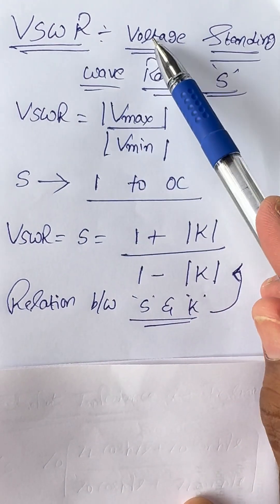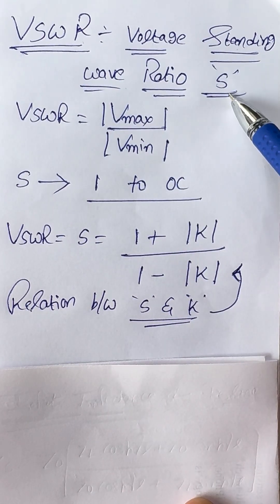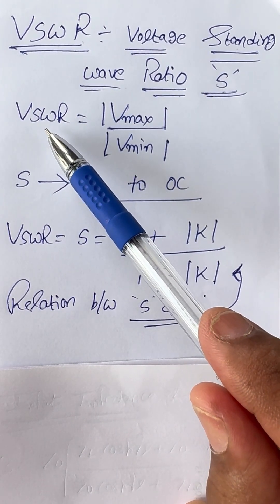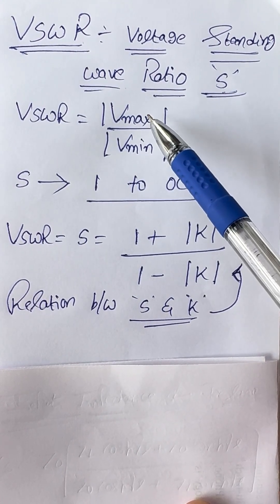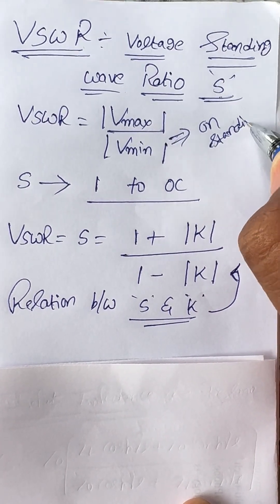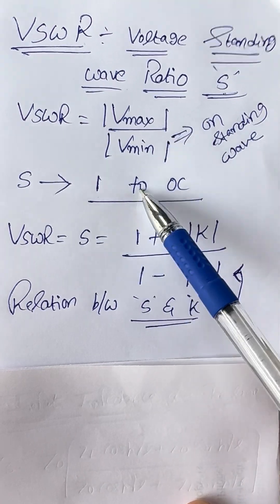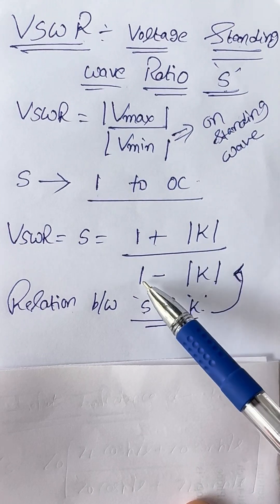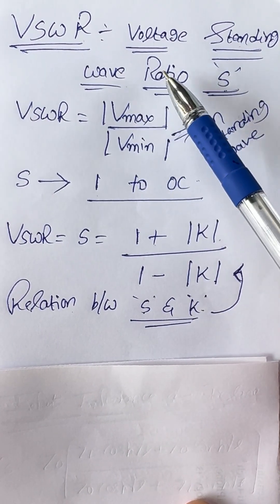VSWR and Relation Between Voltage Standing Wave Ratio (VSWR) Reflection coefficient (K)youtube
ELECTROMAGNETIC WAVES & TRANSMISSION LINES SYLLABUS
VSWR and Relation Between Voltage Standing Wave Ratio (VSWR) Reflection coefficient (K)

R23 syllabus
UNIT I: ELECTROSTATICS: Review of Co-ordinate systems, Coulomb’s Law, Electric Field Intensity, Electric Field Intensity due to line and a surface charge, Electric Flux Density, Gauss Law and Applications, Electric Potential, Maxwell’s Two Equations for Electrostatic Fields, Energy Density, Illustrative Problems. Convection and Conduction Currents, Dielectric Constant, Relaxation Time, Poisson’s, and Laplace’s Equations, Illustrative Problems
UNIT II: MAGNETOSTATICS
Biot-Savart Law, Ampere’s Circuital Law, and Applications, Point form of Ampere’s circuital law, Magnetic Flux Density, Maxwell’s Two Equations for Magneto static Fields, Magnetic Scalar and Vector Potentials, Forces due to Magnetic Fields, Ampere’s Force Law, Magnetic Energy. Illustrative Problems,
Maxwell’s Equations (Time Varying Fields): Faraday’s Law and Lenz’s law, Inconsistency of Ampere’s Law and Displacement Current Density, Maxwell’s Equations in Different Final Forms and Word Statements, Maxwell’s Equations for free space and good conductor, Conditions at a Boundary Surface, Illustrative Problems.
UNIT III: EM WAVE CHARACTERISTICS
Wave Equations for Conducting and Perfect Dielectric Media, Uniform Plane Waves – Definition, All Relations Between E & H, Wave Propagation in Good Conductors and Good Dielectrics, skin depth, Polarization & Types, Illustrative Problems.

 Reflection and Refraction of Plane Waves – Normal and Oblique Incidences, for both Perfect Conductor and Perfect Dielectrics, Brewster Angle, Critical Angle and Total Internal Reflection, Surface Impedance, Poynting Vector and Poynting Theorem, Illustrative Problems.
UNIT IV: TRANSMISSION LINES-I: Types, Transmission Line Parameters, Transmission Line Equations, Primary & Secondary Constants, Expressions for Characteristic Impedance, Propagation Constant, Phase and Group Velocities, Infinite Line Concept, Loss less ness/Low Loss Characterization, distortion less lines, Condition for Distortion less and Minimum Attenuation, Illustrative Problems.
UNIT VI:  TRANMISSION LINES -II
Loading - Types of Loading, Input Impedance Relations, SC and OC Lines, Reflection Coefficient, VSWR. λ/4, λ/2, λ/8 Lines – Impedance Transformations. Smith Chart – Construction and Applications, Illustrative Problems.